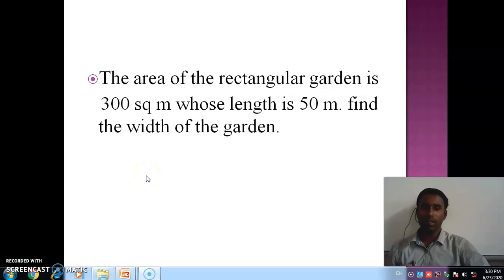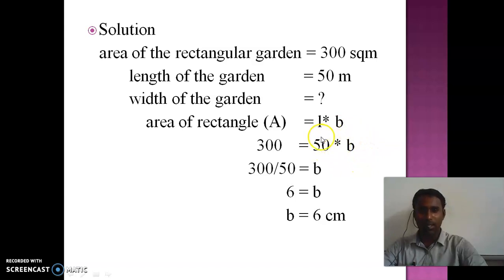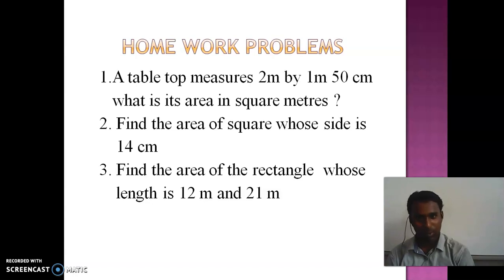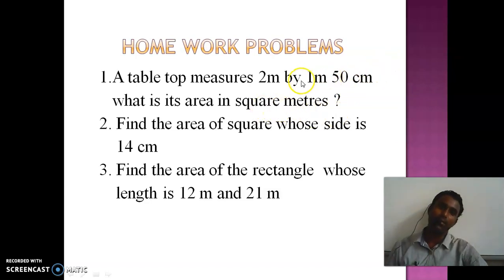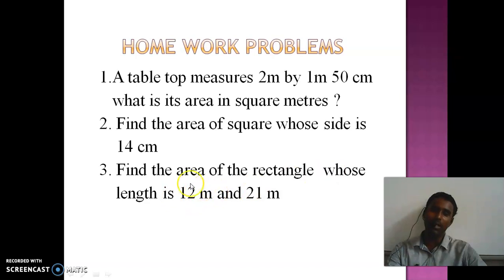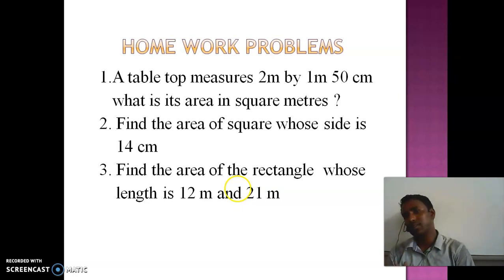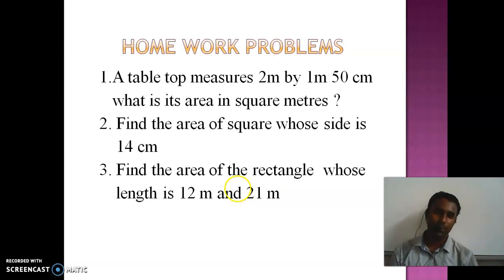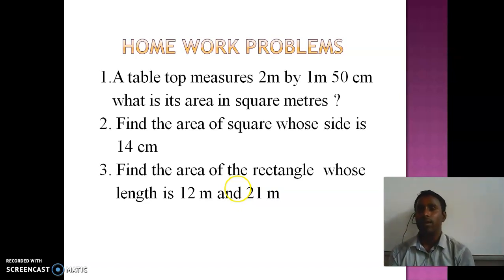GGVS6 SM C10 MENSURATION P6